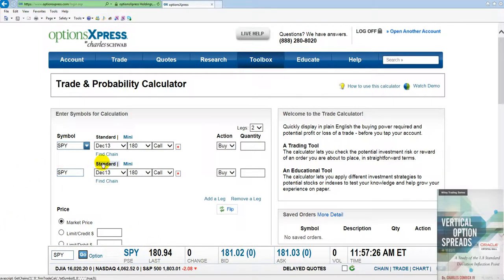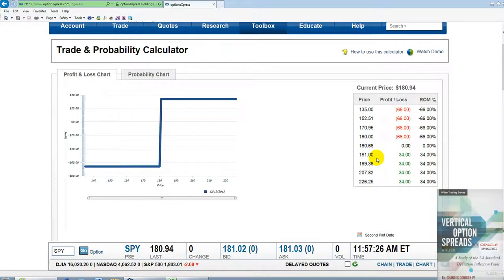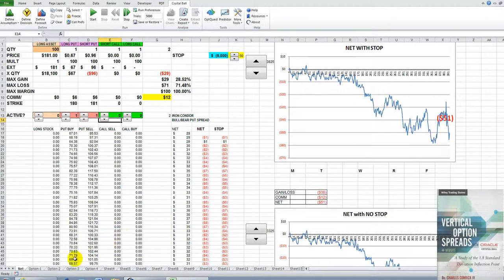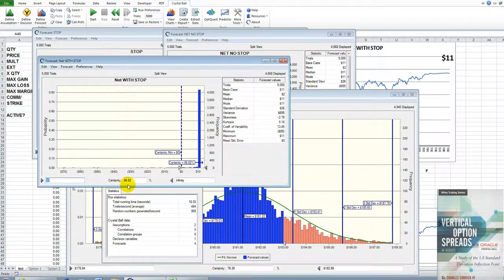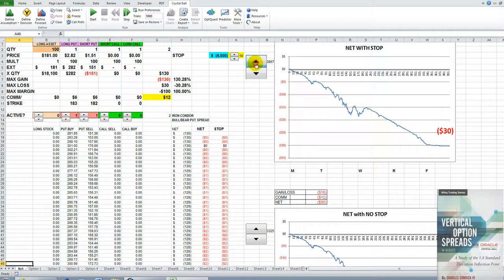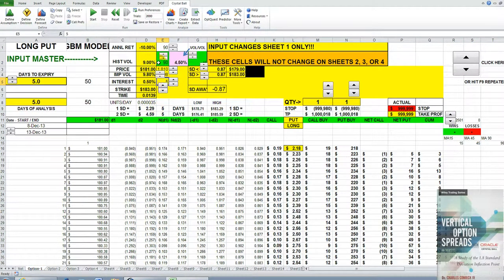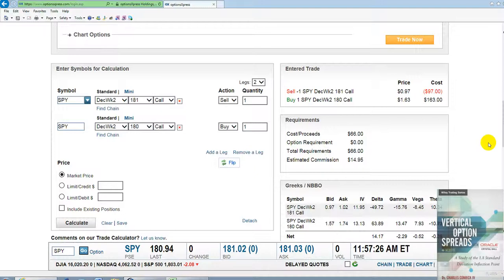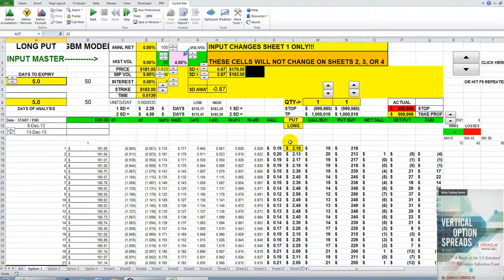Trading Spreadsheet 6